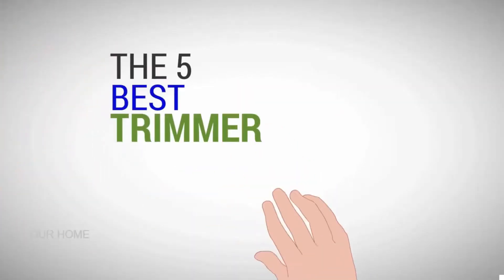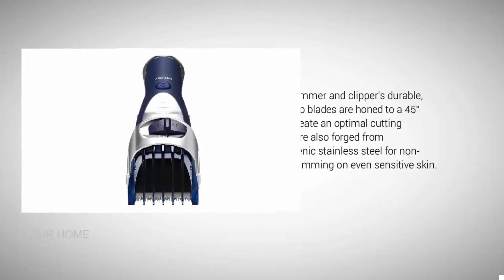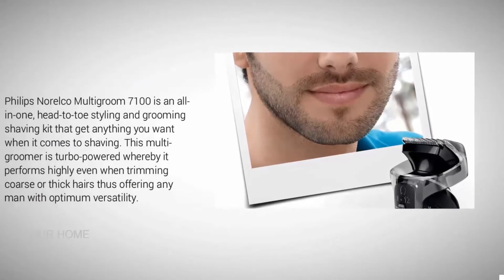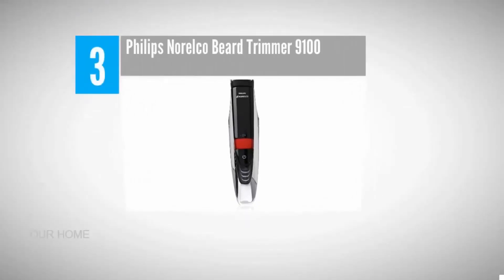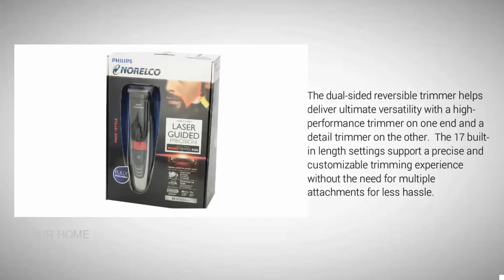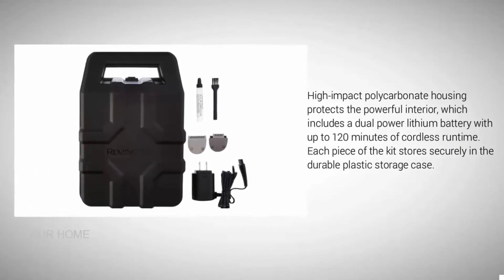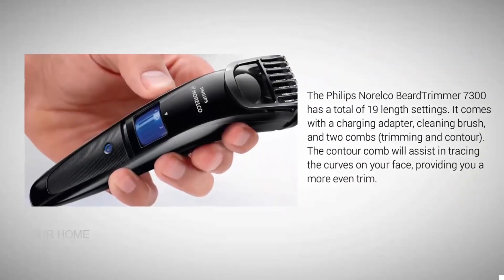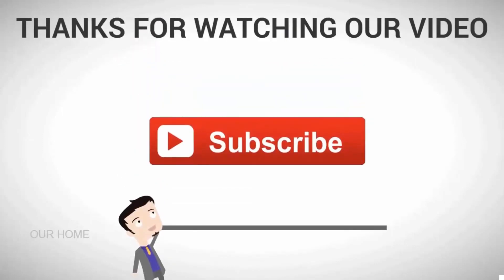Best Trimmer For Men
Here is the list of 5 Best Trimmer For Men.